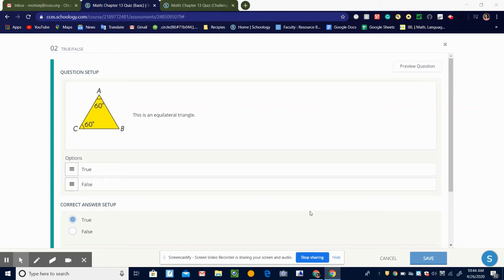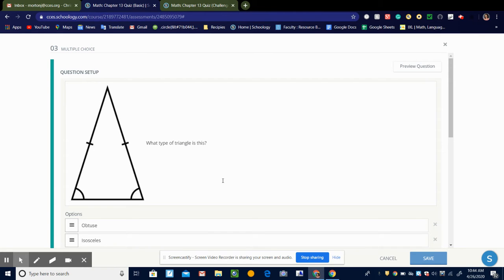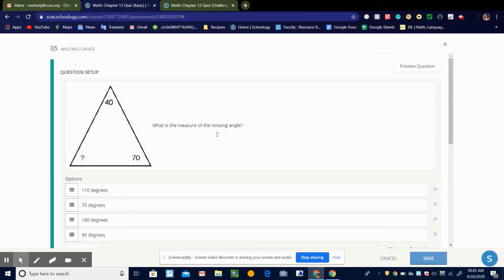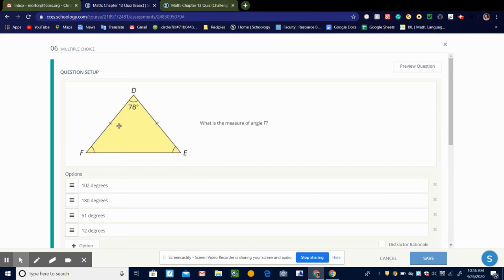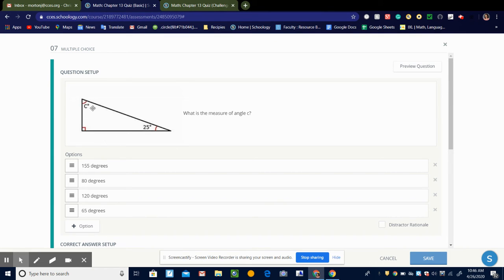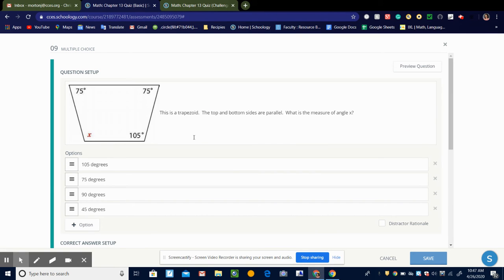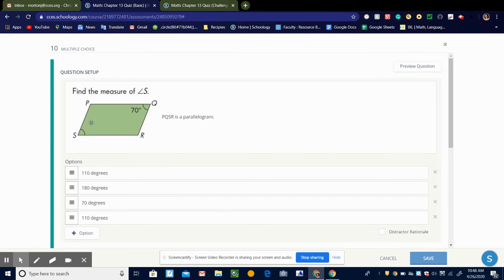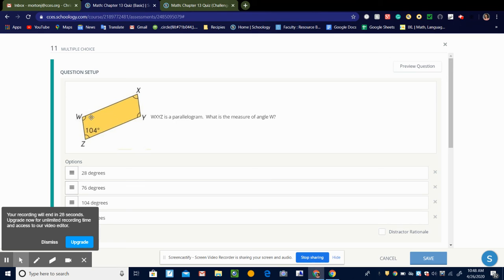Basic Quiz Review